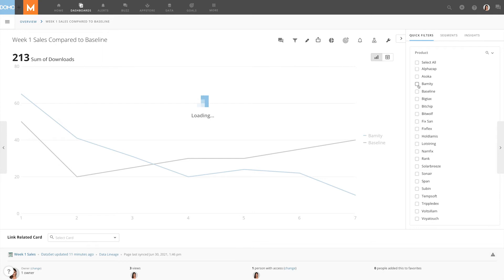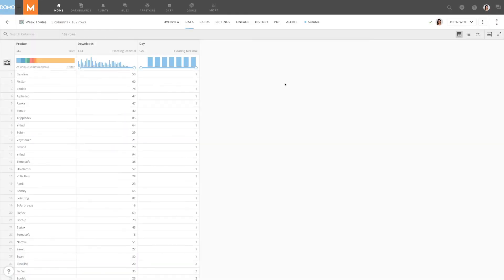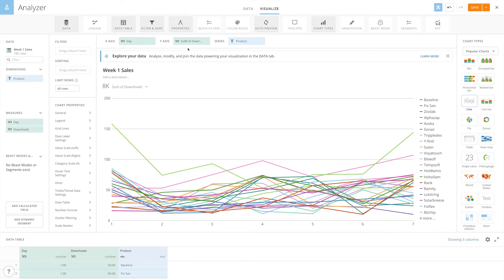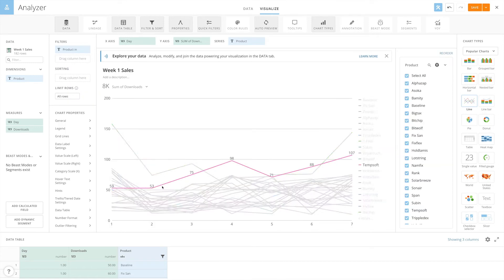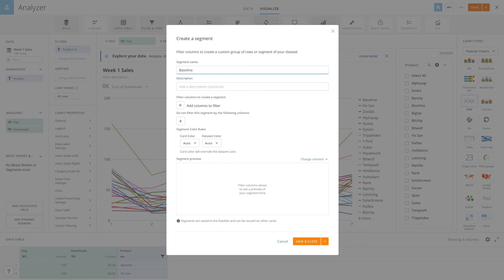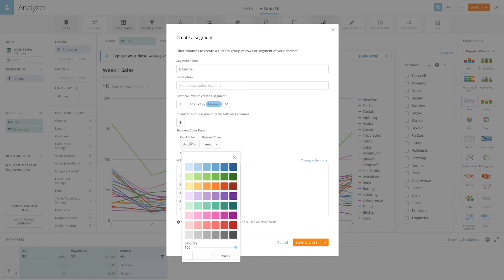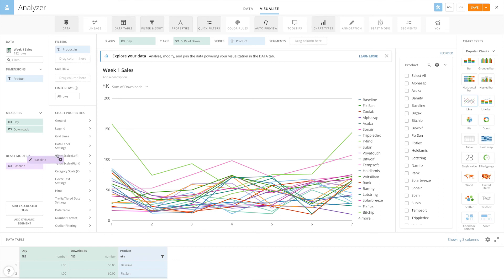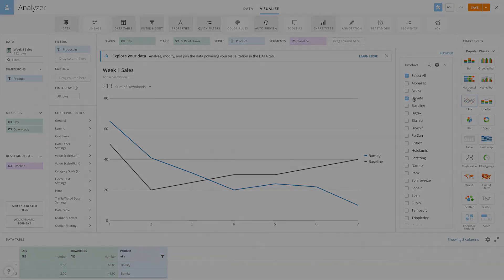Comparing to a Baseline with Dynamic Segments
Learn how to create a card that compares performance to a baseline, using Dynamic Segments.